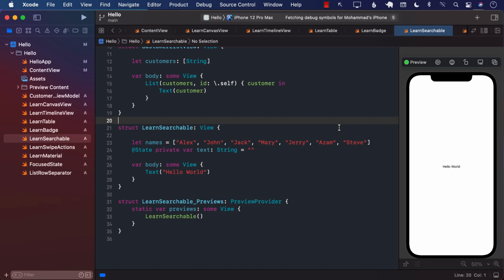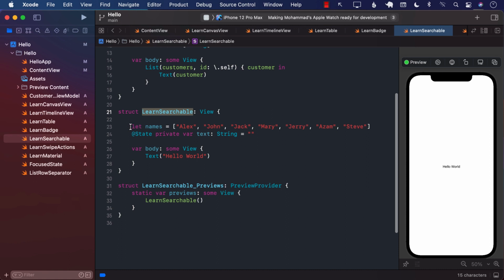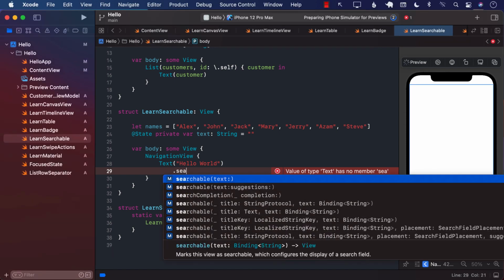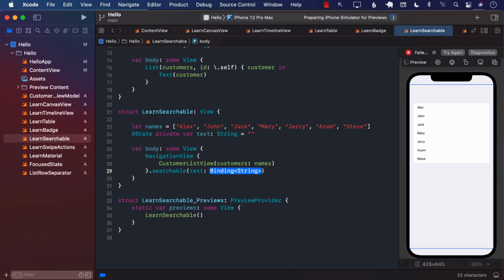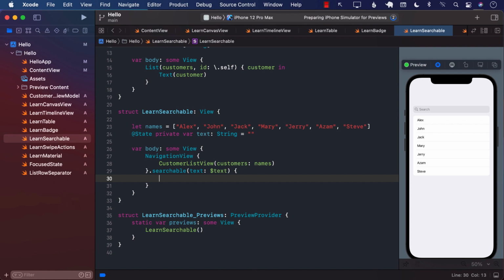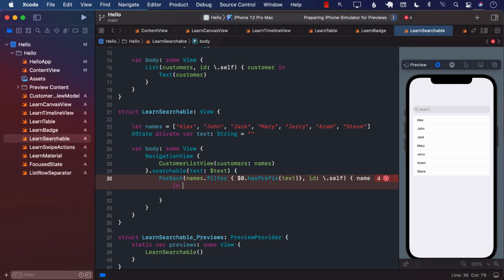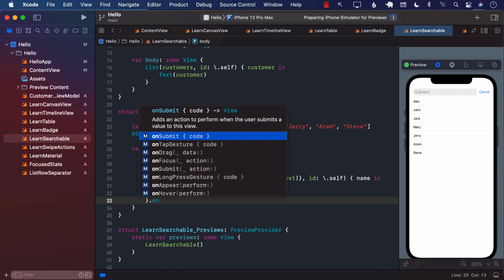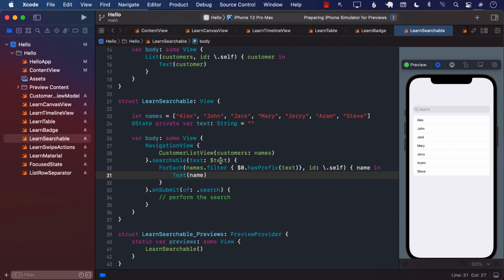Creating Searchable Views in SwiftUI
In this video, Mohammad Azam will discuss how to make your views searchable in SwiftUI (iOS 15).